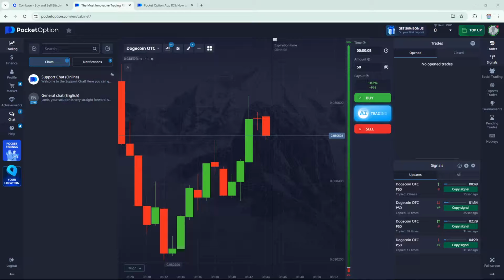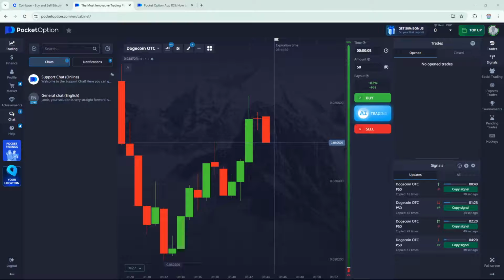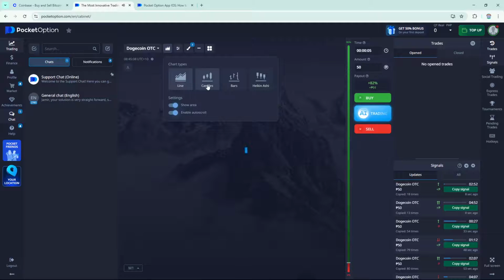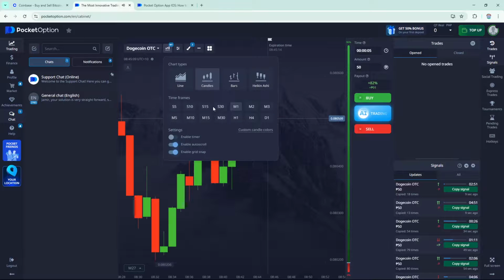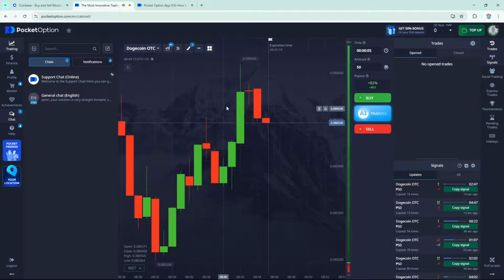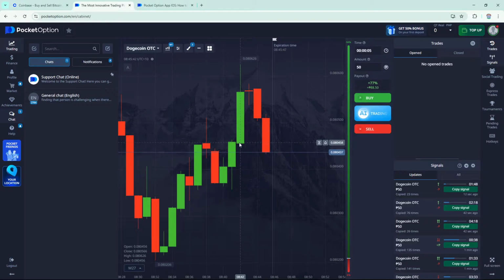How to Get Easy Wins with Bullish Candles on Pocket Option [2025 Easy Guide]